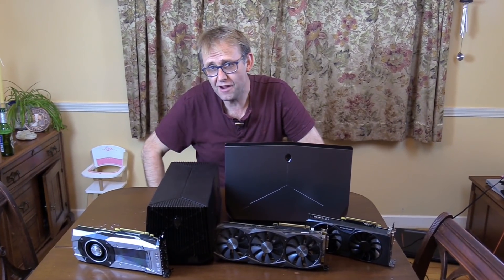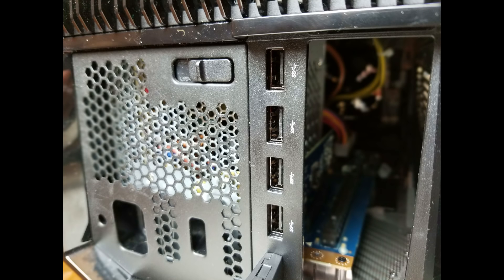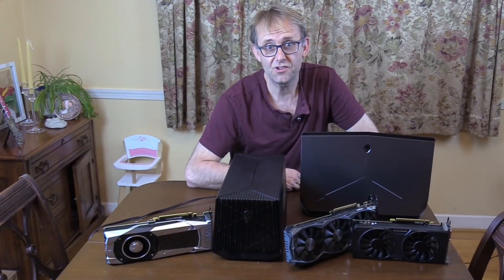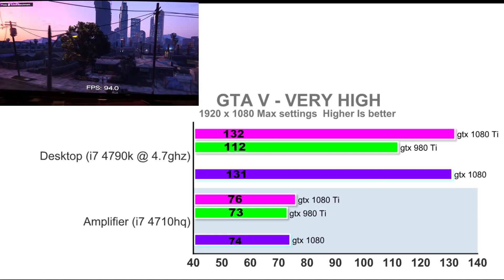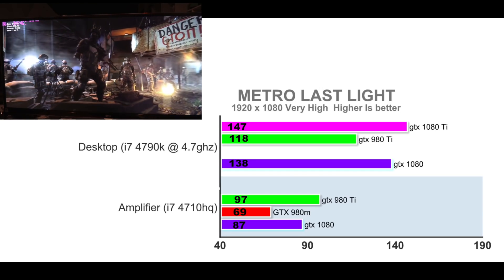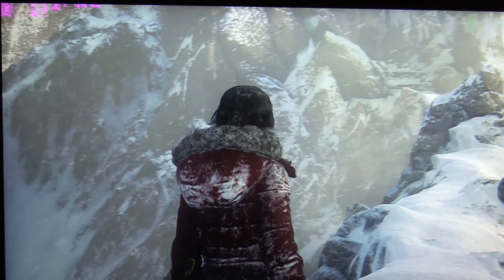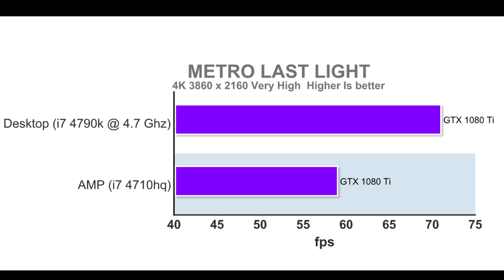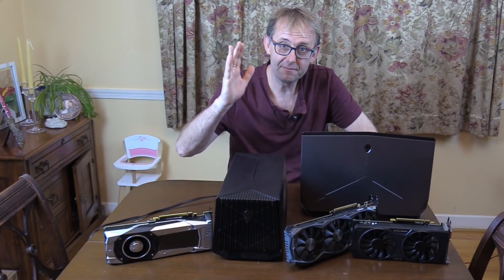CAN THE ALIENWARE GRAPHICS AMP BEAT A DESKTOP ? 4 GPUs TESTED !!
Get high-quality skins & wraps for your laptops, phones, and handhelds here 👉 m2skins.com Using an external graphics dock is marketed to increase the gaming lifespan of your laptop so I set out to see how well my 2105 AW15 R2 with an i7 4710hq cpu would handle today's games against a desktop CPU. I use 4 video cards , GTX 970, GTX 980ti, GTX 1080 and a GTX 1080 Ti . I test at 1080p, 3440 x 1440 and 4k.